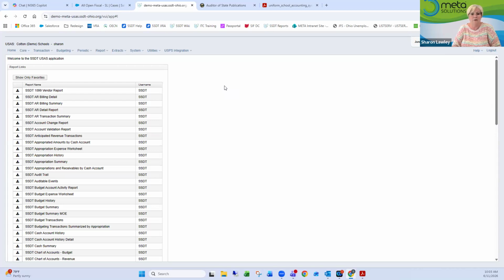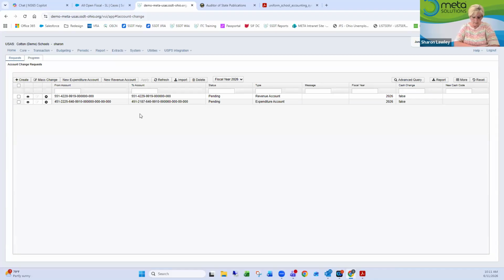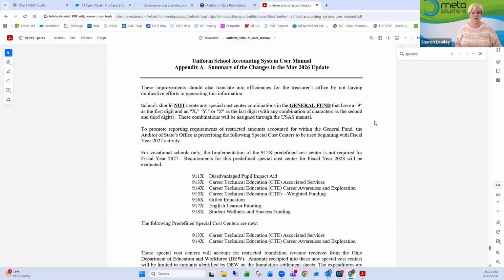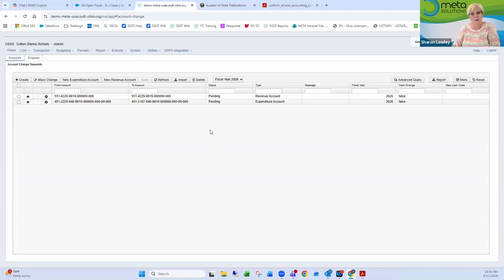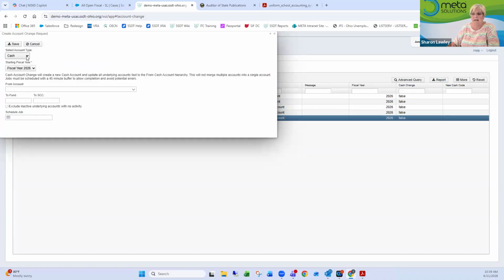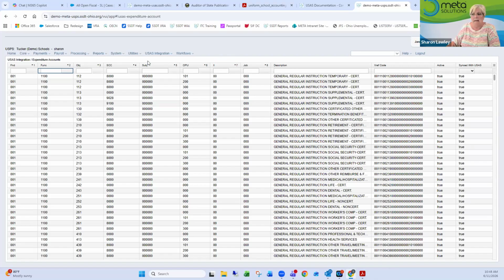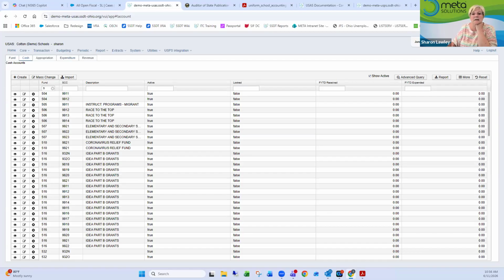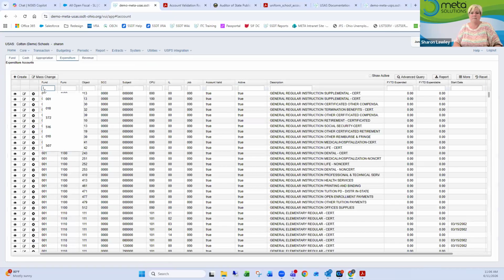Navigating Account and Fund Code Changes Effectively - June 11, 2026